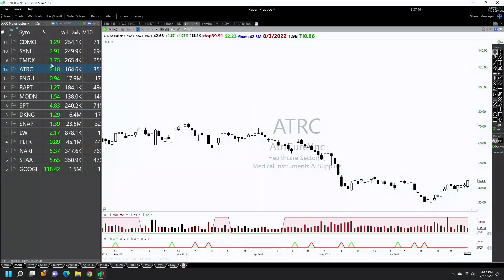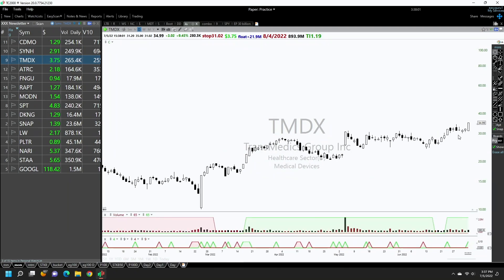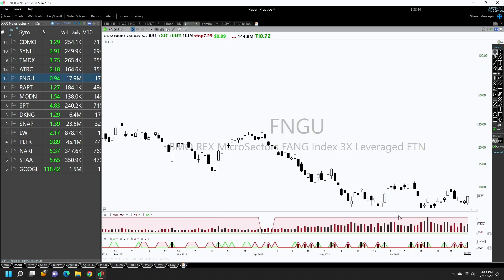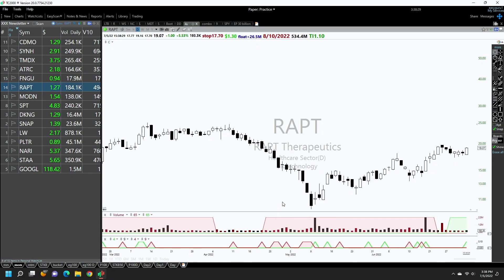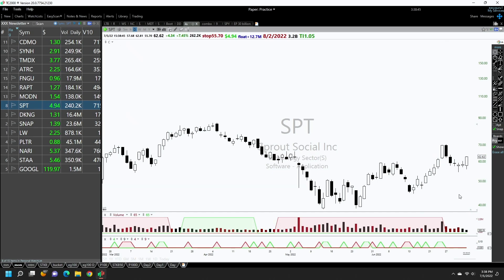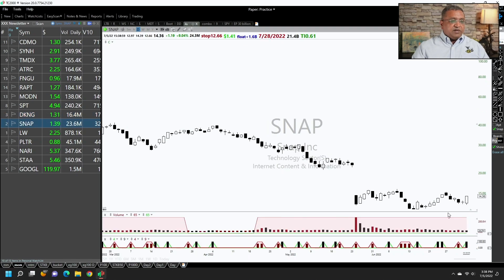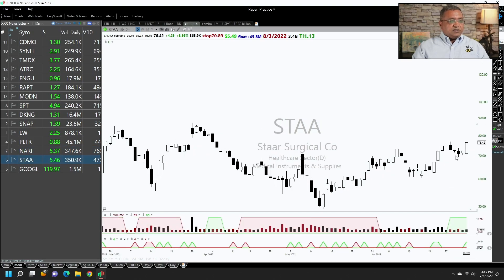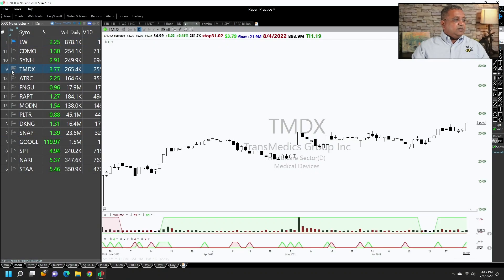Good breakouts today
Swing Trading using momentum bursts, momentum, anticipation , reversals , and anticipation.
Market Breadth tracking using Stockbee Market Monitor.